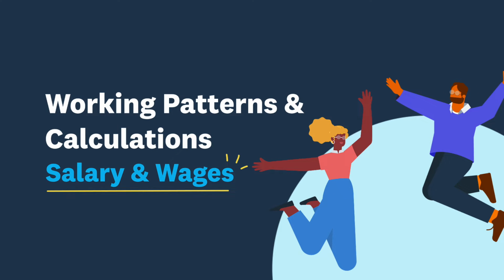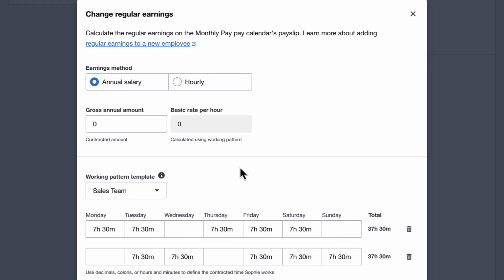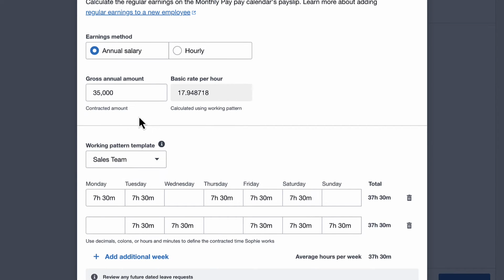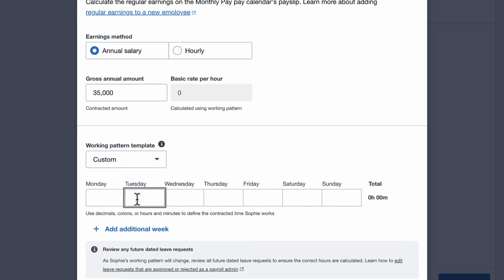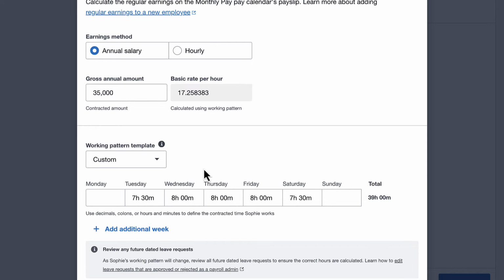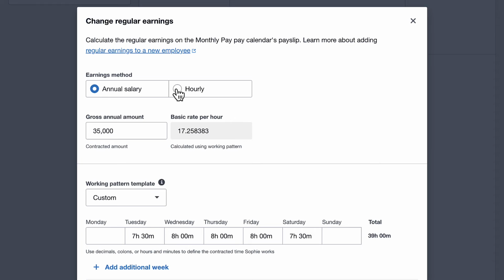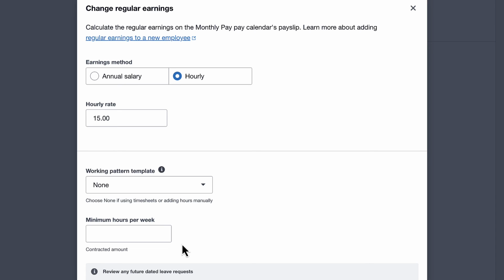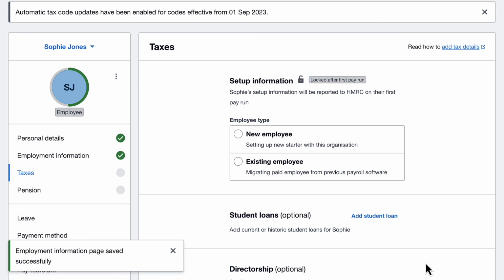Xero Payroll: Working Patterns and Calculations - Salary and Wages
Take a look at the recent enhancements in Xero Payroll. This video will take you through how to assign working pattern templates to salaried employees with non-standard working hours.